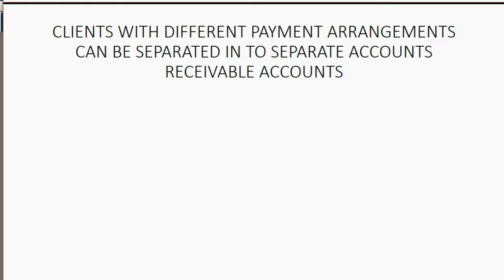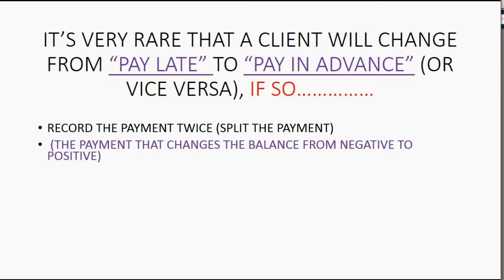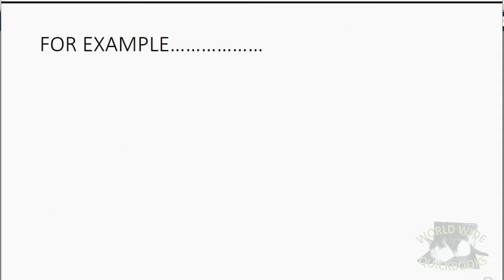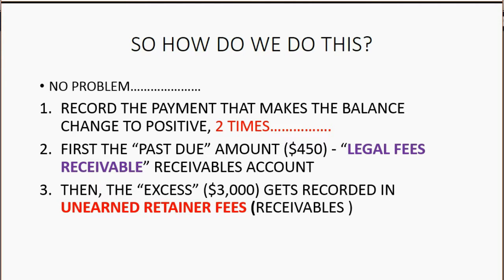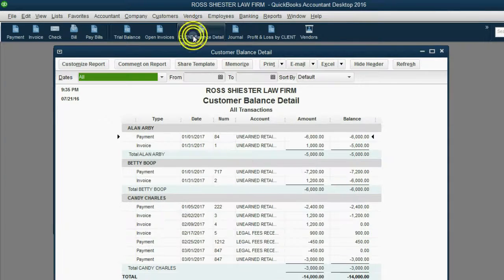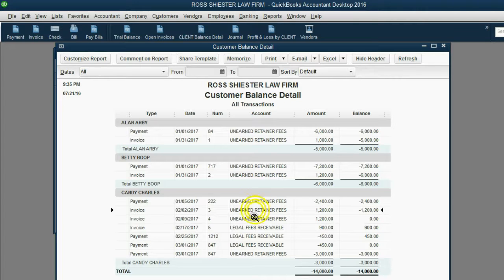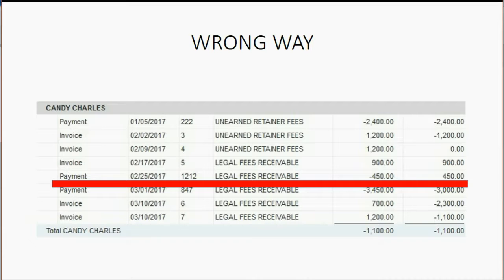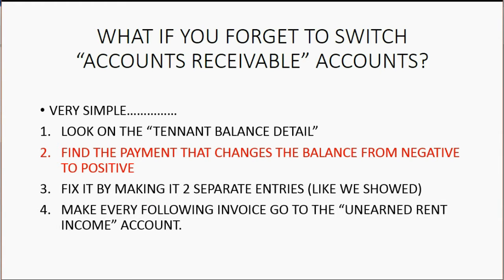QUICKBOOKS FOR ATTORNEYS - Adjusting Client Balances, Legal Fees Receivable And Uneanred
In this learn QuickBooks training tutorial, you will learn how to manage all your clients’ financial data. This can be tricky when you have clients who go from paying in advance of the legal services received, to a client that pays long after receiving the service. This means that there balance was part of “unearned legal fees”, (with all the other clients who pay in advance), to “legal fees receivable”, which is the account that represents All the money owed to the law firm from all clients, in total, who pay long after the service is given. Both of these are “accounts receivable” type of accounts because they represent a group total balance of individual customers. When a client moves from 1 condition to another (early to late or late to early), you must adjust their transactions, so their balance is reflected in the proper accounts receivable account.

It’s true that law firms, compared to other types of companies, have specific bookkeeping requirements that come from whatever State Bar Association they operate under. These regulations describe the bookkeeping methods and techniques that law firms must follow in order to keep proper books and records of law firms and manage clients’ financial records properly. All the things that an attorney in a law firm would need to follow, require specific steps and procedures that the law-firm must follow when using QuickBooks. This Attorneys Desktop QuickBooks playlist was also intended to give the bookkeepers of a law firm every possible thing they need to be able to do when using QuickBooks Desktop when applied to the topics that are unique and require special attention from the accountants of law firms and self-employed attorneys. Every topic in QuickBooks online that a lawyer could ever need will be in this playlist.
Here is the link to the main attorney’s playlist that this video is a part of.

Here is the link to the Attorney’s file set up in QuickBooks desktop

Here is this video’s equivalent in QuickBooks Online

You can own the whole course forever and get free unlimited questions answered at:

Quicbooksforattorneys.net